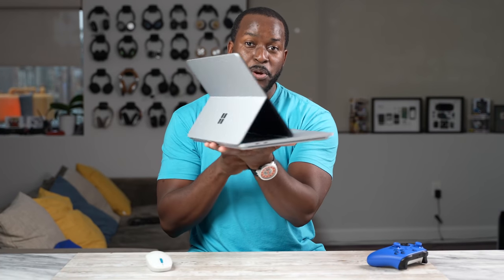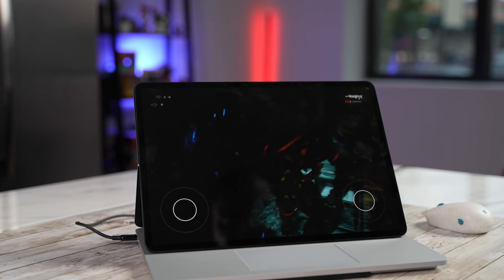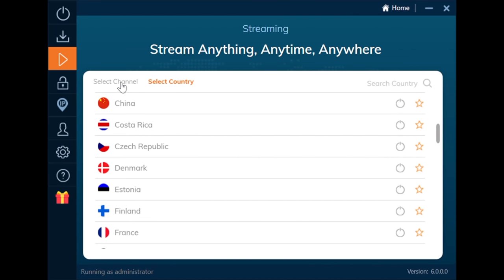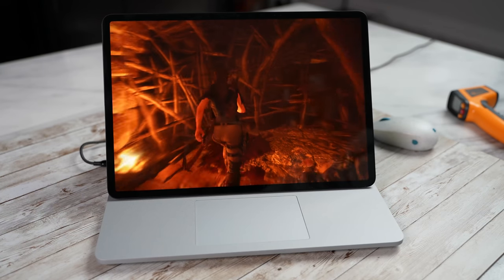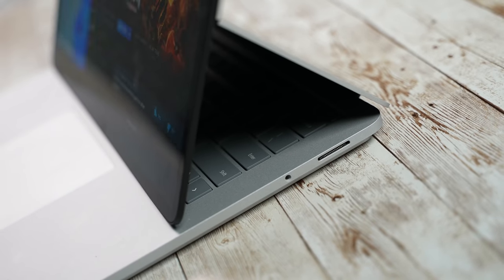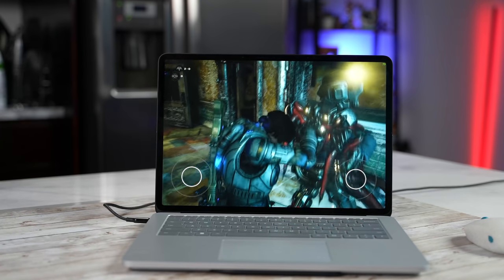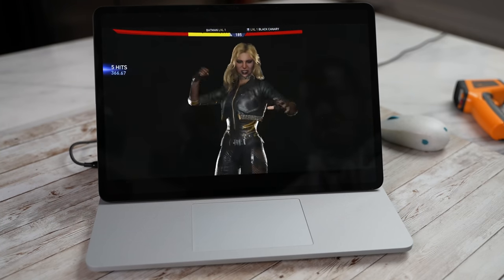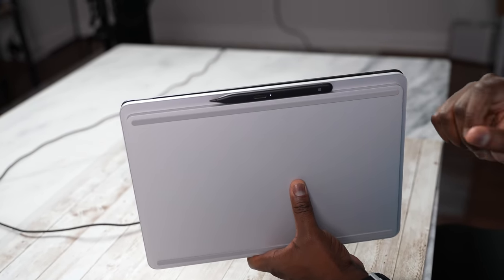Surface Laptop Studio | Gaming!!!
The Surface Laptop Studio provides a very different and interesting look at what a windows laptop can be. But the main question remains, can it game?